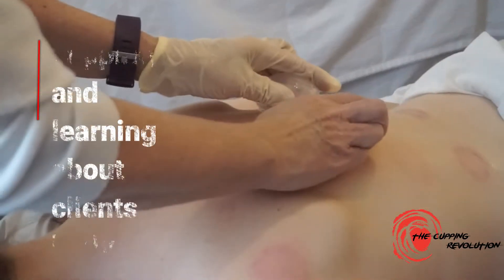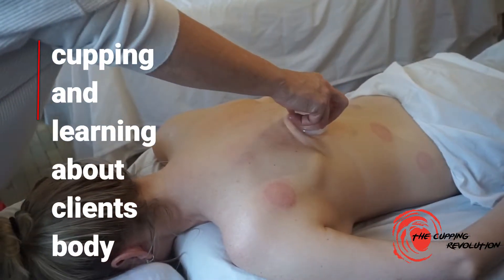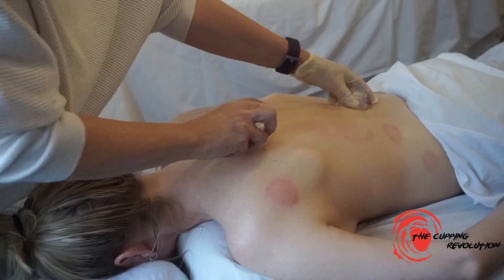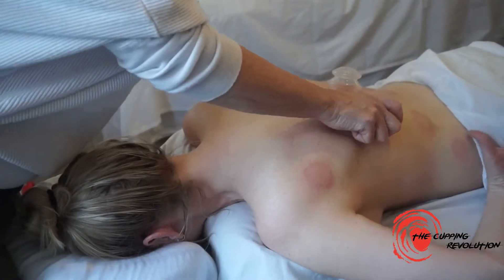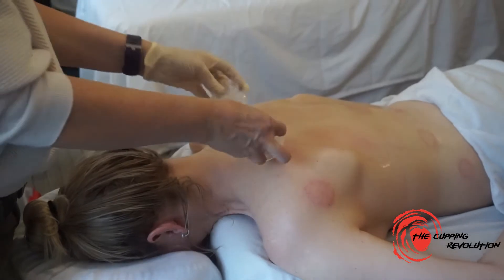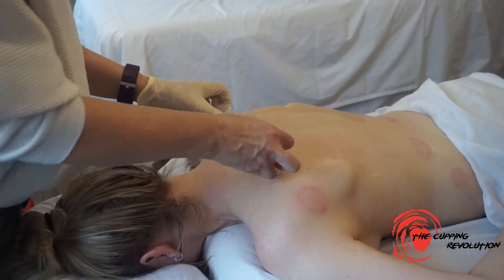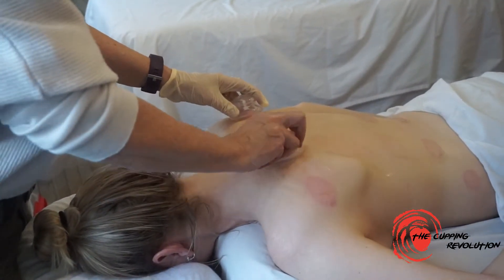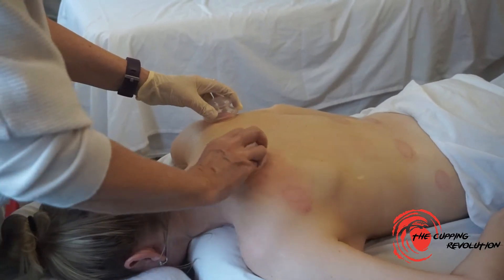Cupping Therapy: How to tell what your client needs through your cups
In this video, Lisa of demonstrates how your cups can be a great tool in assessing what your client needs.

For more information on live and online trainings and workshops, the latest in cupping research, proper cup disinfection and more please visit us on line